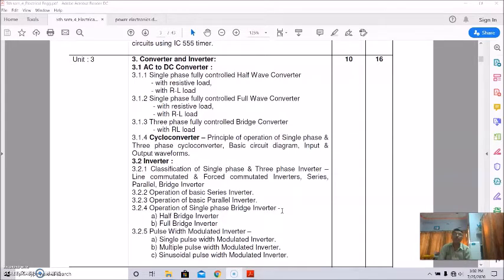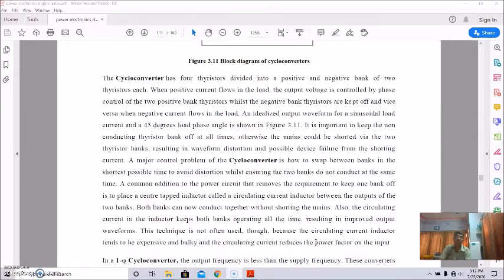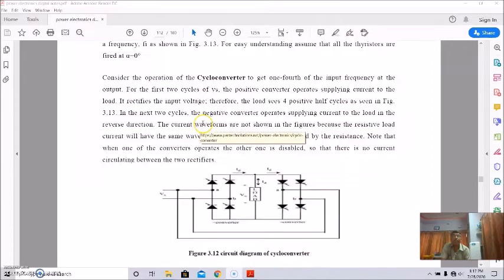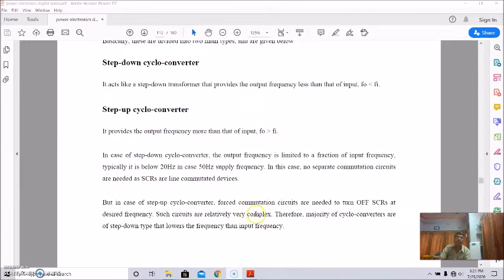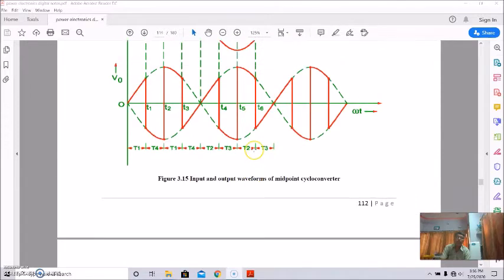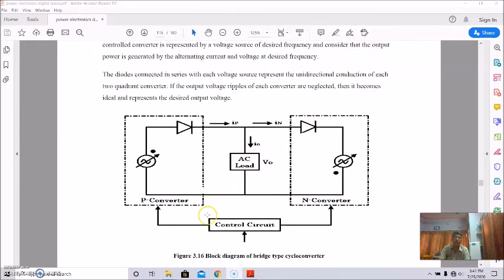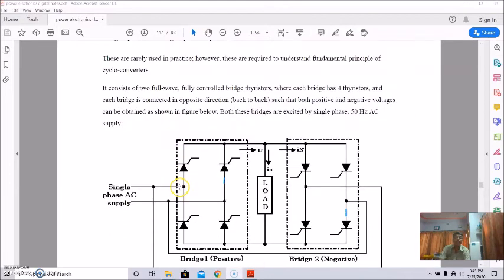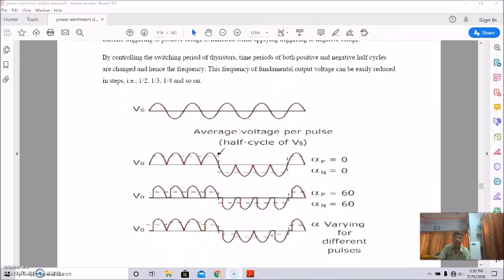Power Electronics and Drives Lecture - 24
Cycloconverter -
single phase cycloconverter, circuits, operations and waveforms